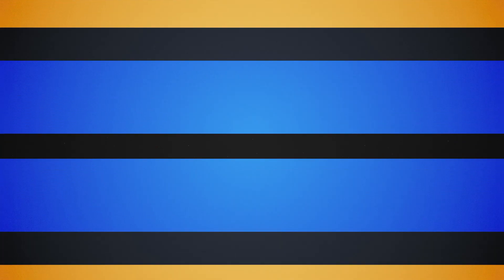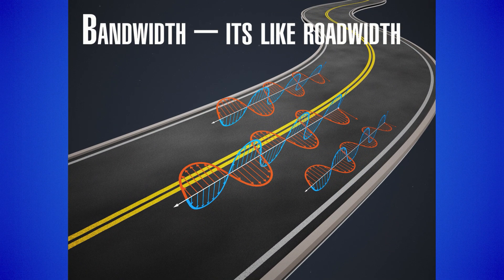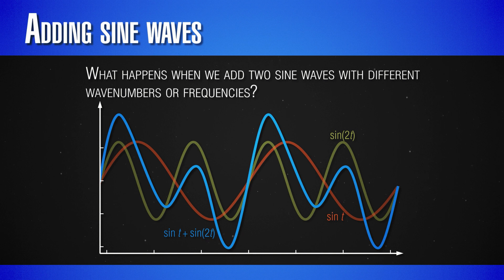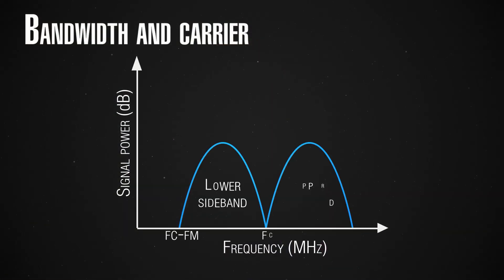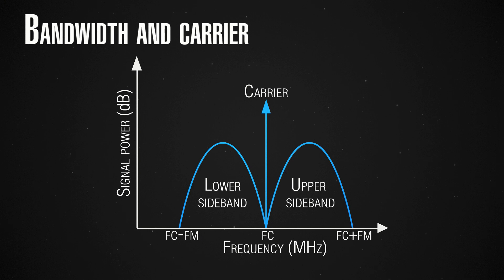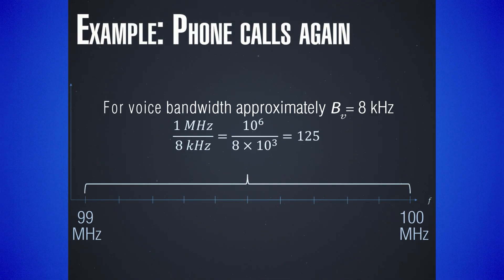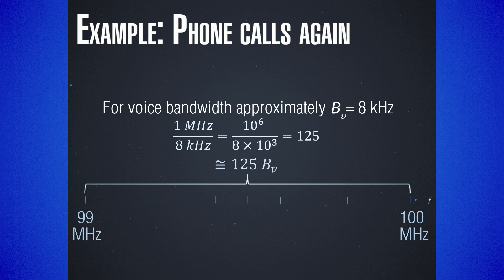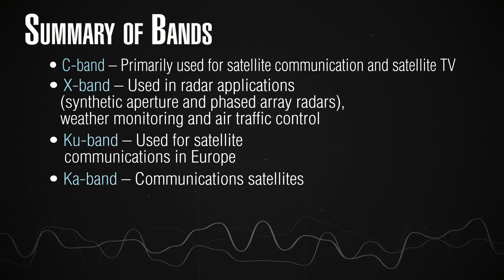InnoSpaceTool 4: The Electromagnetic Spectrum - Part 2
What are different frequencies used for? What is bandwidth and why is it important? Learn all of this from Radostina Avramova - part of the EnduroSat team and the Space Challenges Program.